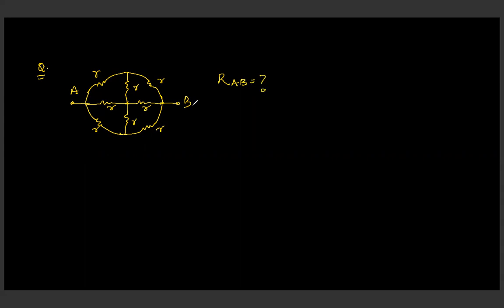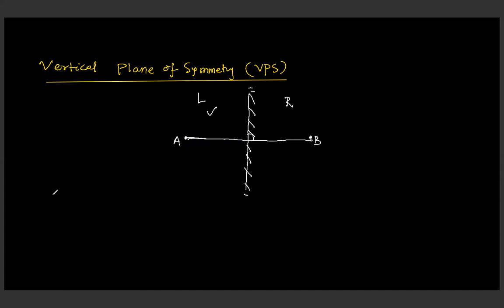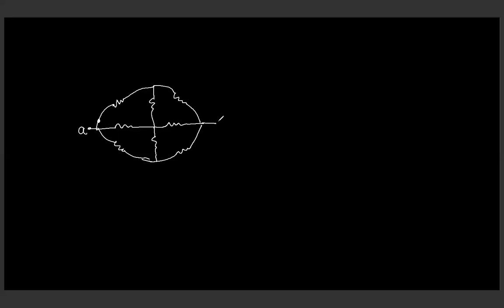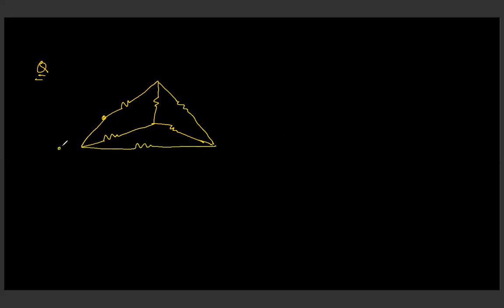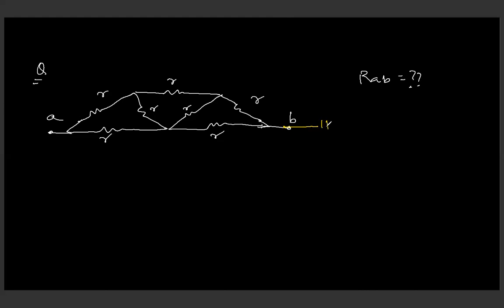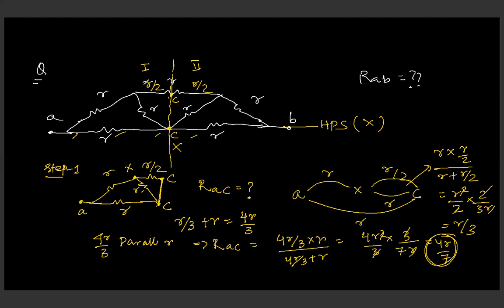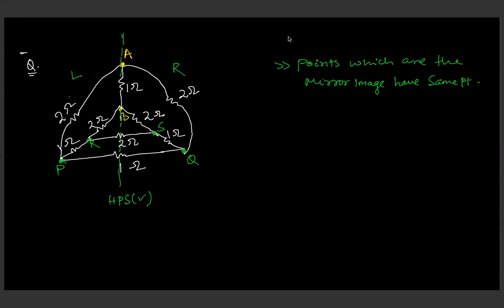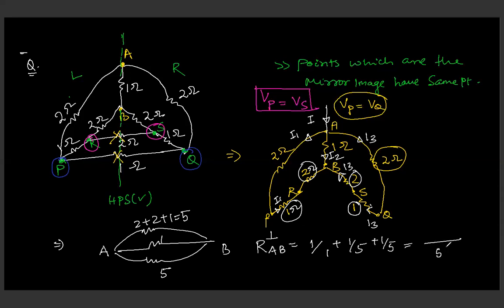CIRCUIT ANALYSIS PART 1 | JEE/NEET | ENGLISH